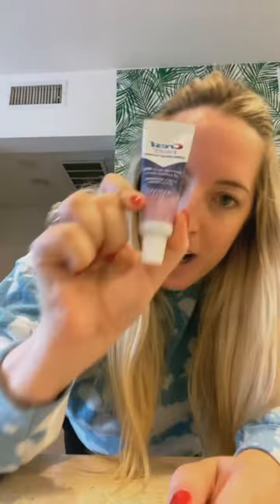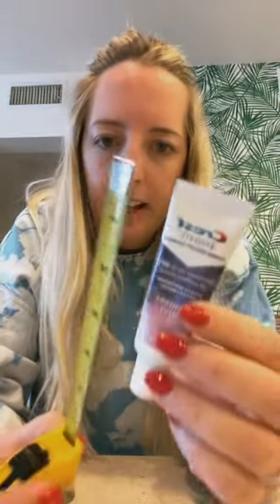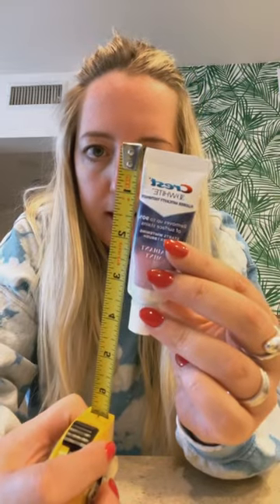Brush twice a day and keep it put away!